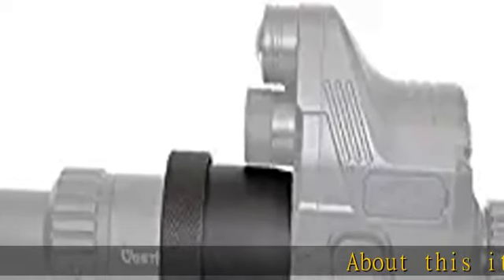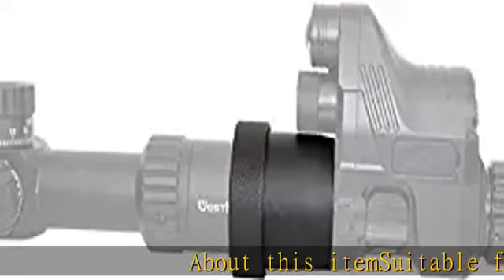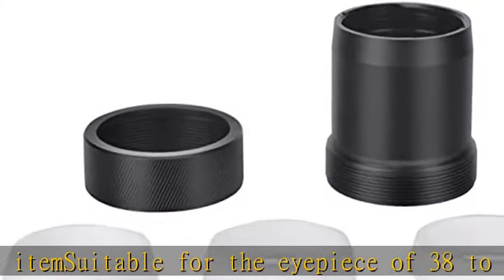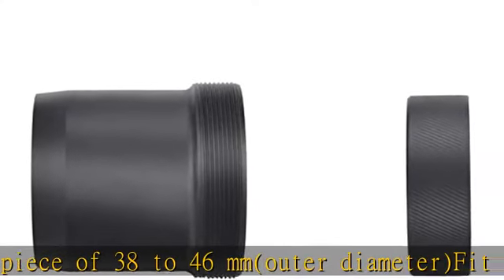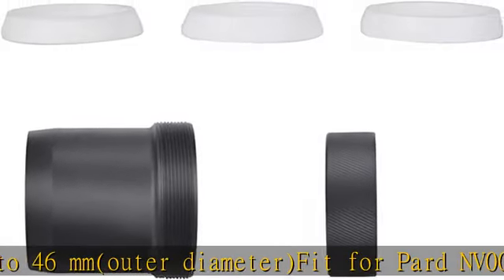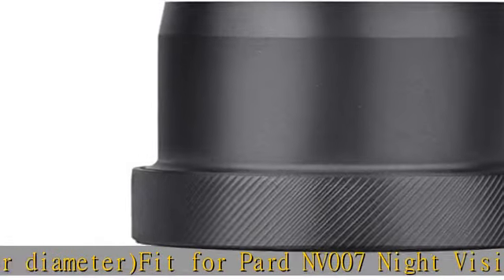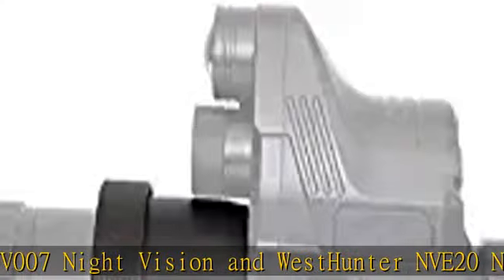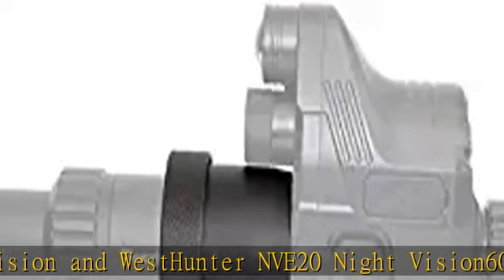WestHunter NV007 Night Vision Adapter, 38 to 46 mm Outer Eyepiece Diameter of Rifle Scope, Hunting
WestHunter NV007 Night Vision Adapter, 38 to 46 mm Outer Eyepiece Diameter of Rifle Scope, Hunting at Night, Fit NV007/NV007A and WestHunter NVE20 Night Vision